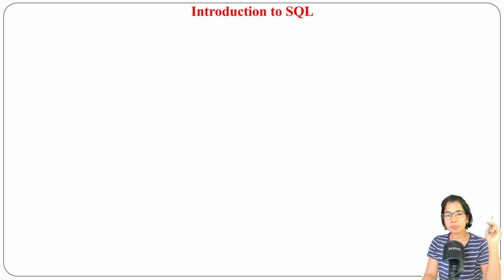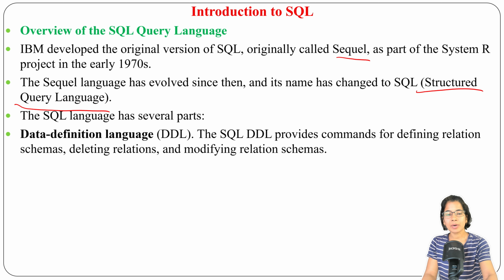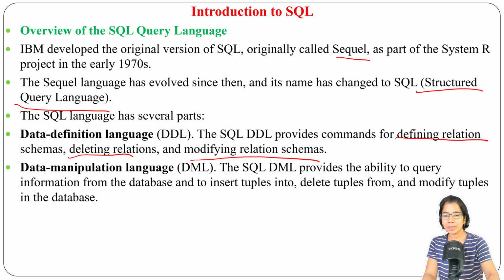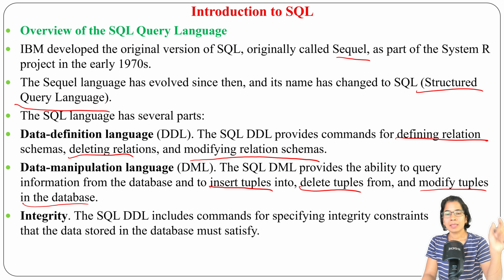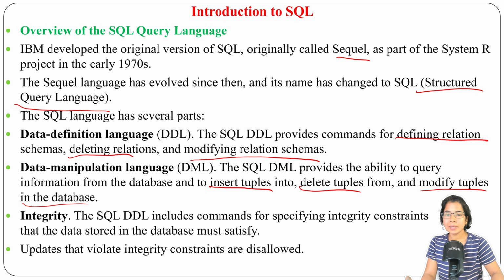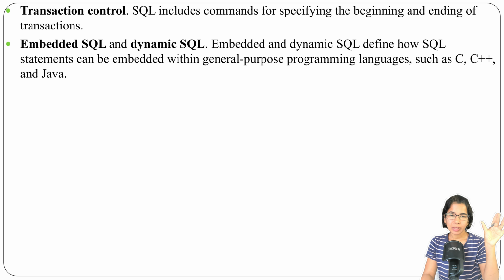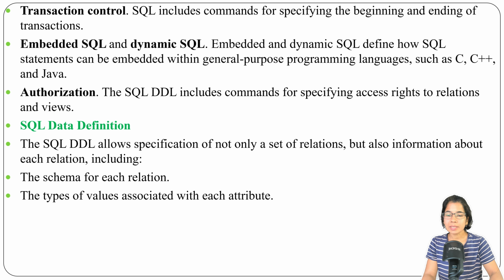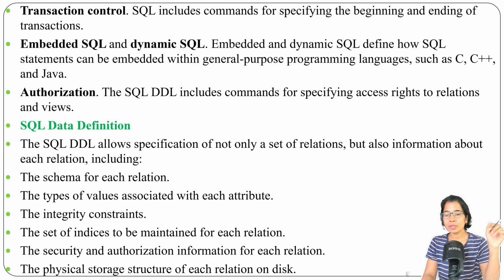Ch 3.1 : Introduction to SQL | DBMS lectures by @MonalisaCS​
In this lecture i discussed  Introduction to SQL
⏰ Time stamp
➡️ 0:00 Intro & Syllabus discussion
➡️ 0:23 Intro to SQL
➡️ 0:42 Types of SQL
➡️ 3:16 SQL Data Definition